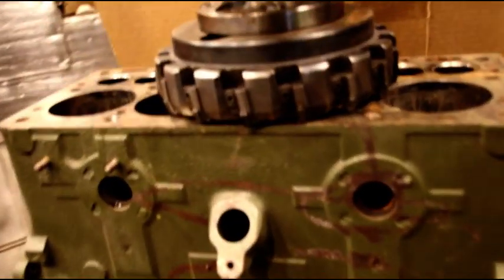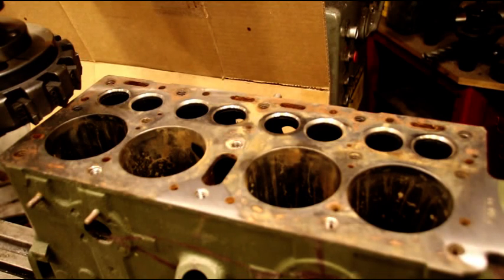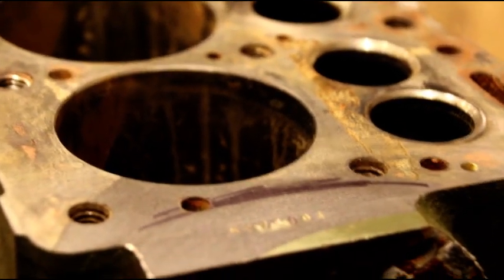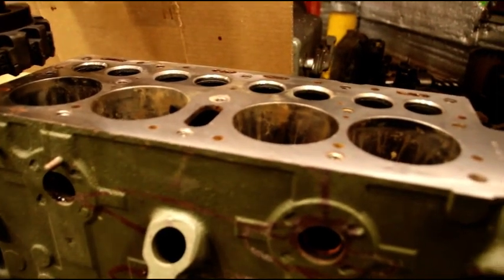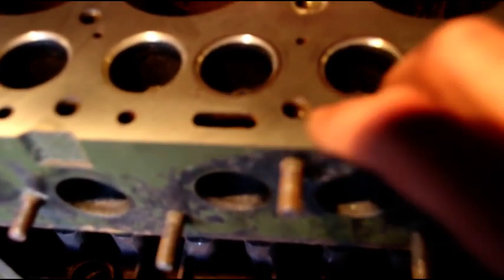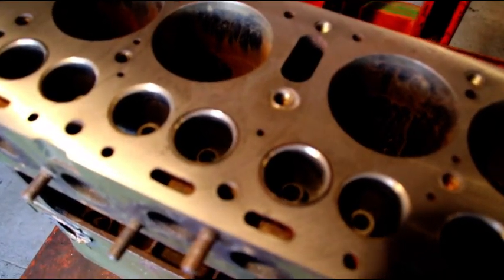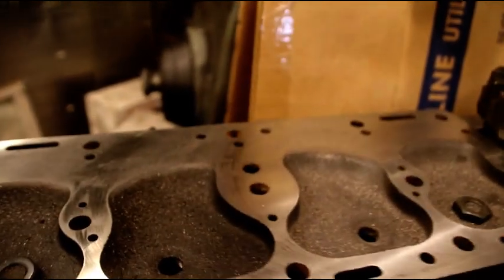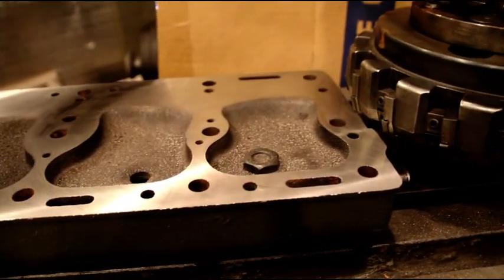Willys L Head Engine....Machining Block and Cylinder Head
In this video I have Gary's L Head Engine ready for machine work.  I already cleaned it very well and now it is time to make the block perfectly flat.  I have it set up in the mill and ready for machine work.  I checked the block with a straight edge and feeler gauges to see where I was.   Some areas took a .006" feeler gauge so I knew we had a lot to take off.
Decided to machine the cylinder head as well.  As you can see in the video there was one bad area that needed to come out.  After many passes the block and head look great and are perfectly flat.